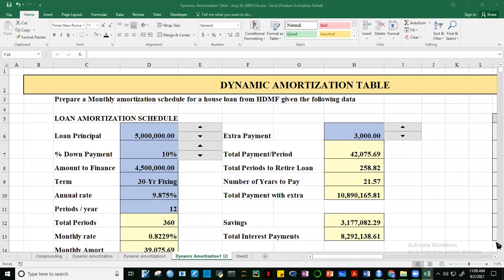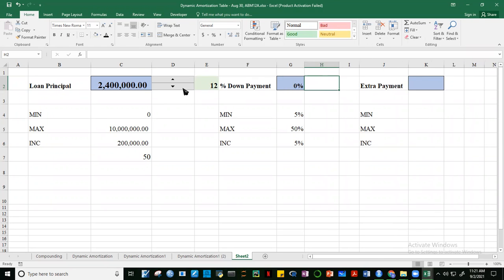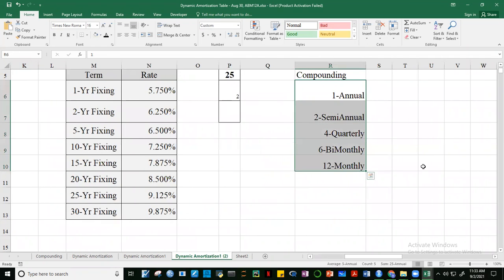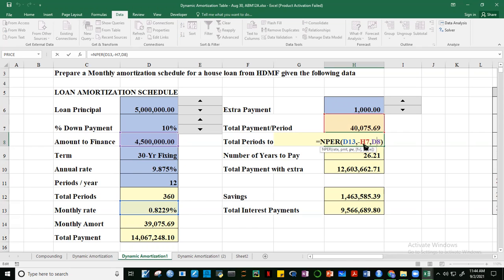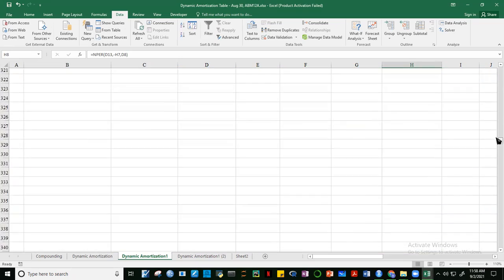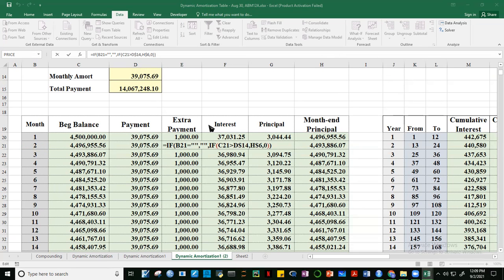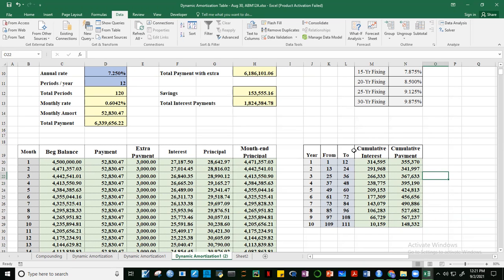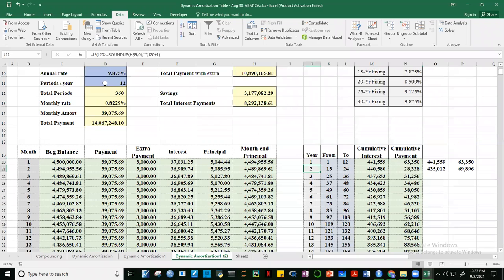Sept 2, 2021 ABM12B Dynamic Amortization Table 2